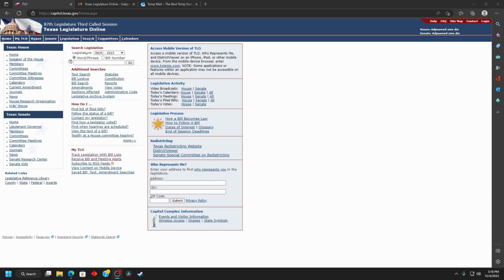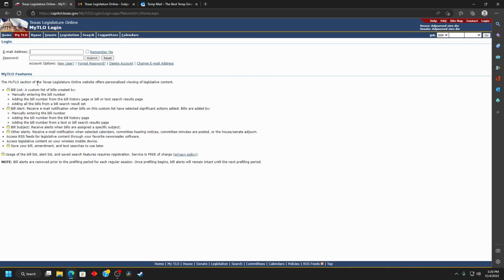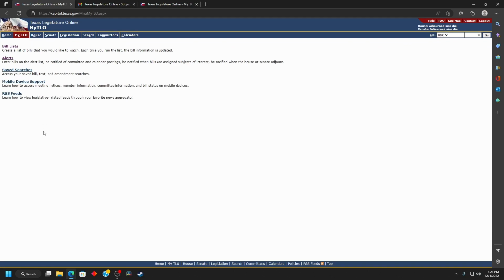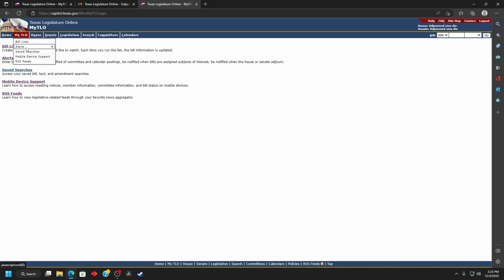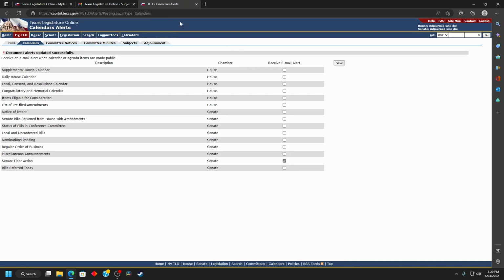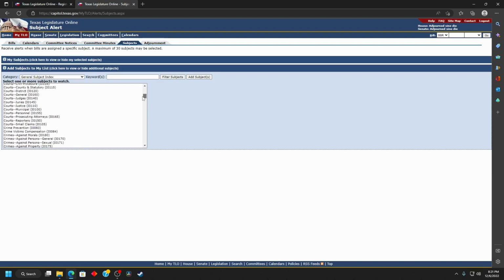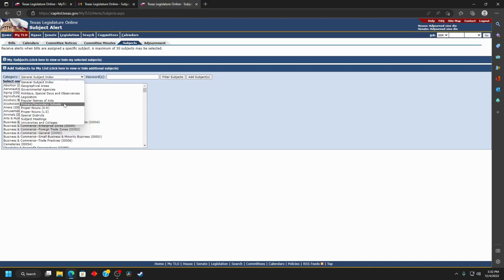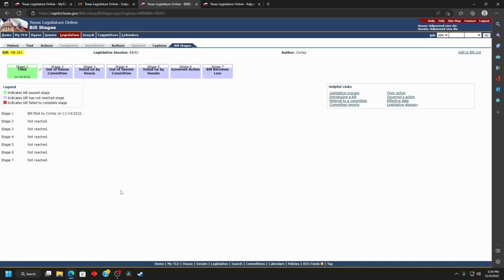Track the Texas Legislature with MyTLO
Learn how to set up email alerts to track everything happening in the Texas Legislature using MyTLO at capitol.texas.gov! You state legislators are doing things (or not doing things) and here's how you can easily stay on top of all of it!